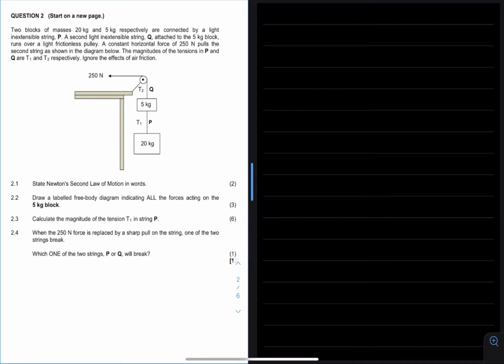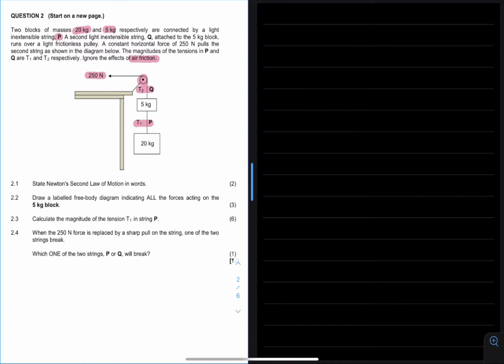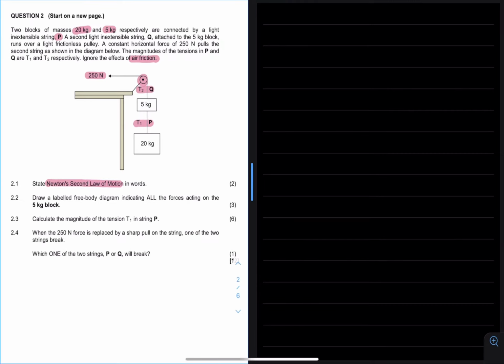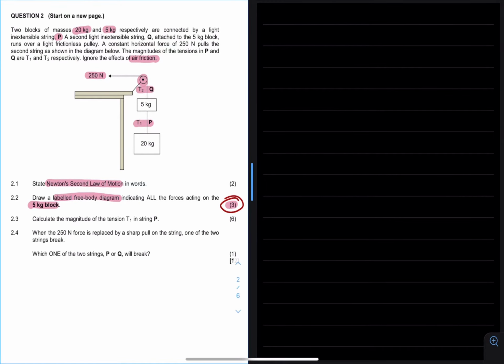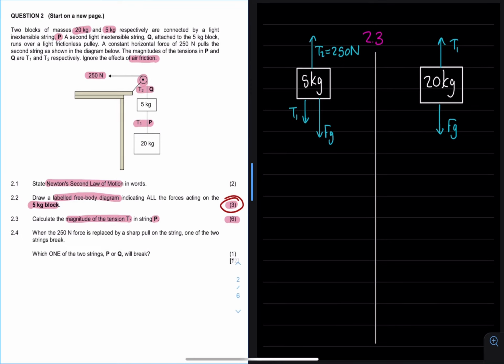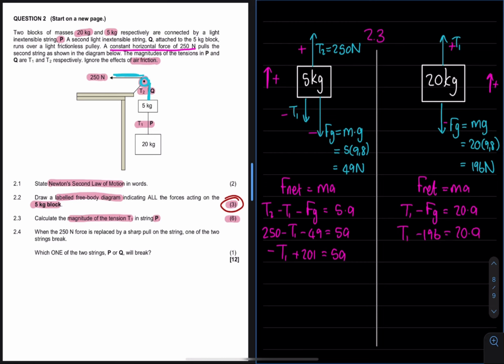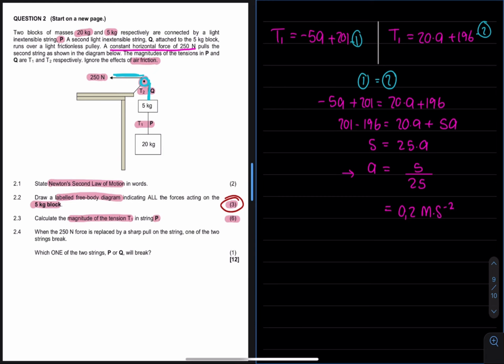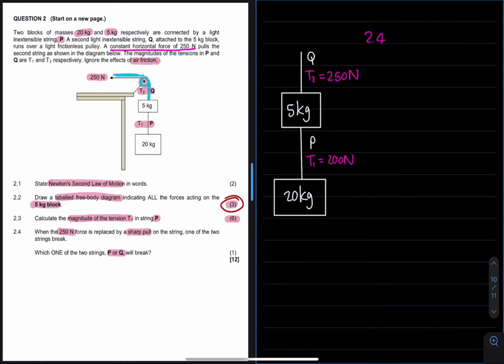Physics - Newton’s Laws Exam Question 4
*Gr 12 DBE November 2014 Question 2*
Gr 11 and Gr 12 Mechanics covered in this examination question.

Need help with Physics…??🤔

Follow me in my colourful explanations through previous physics examination papers!

In this Newton problem we look bodies connected via string and solve tension and acceleration problems.

Prepare for your exams the right way and get the marks that YOU deserve!